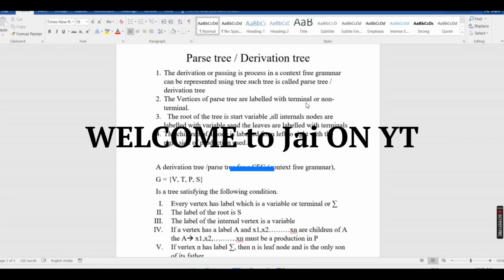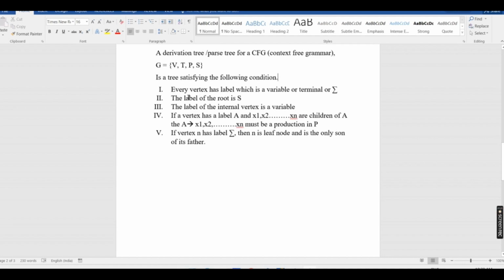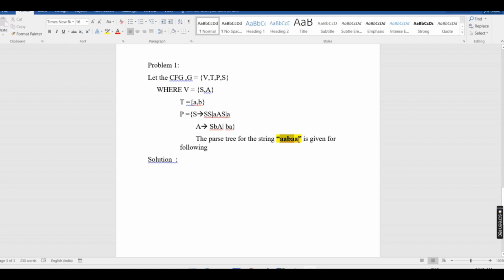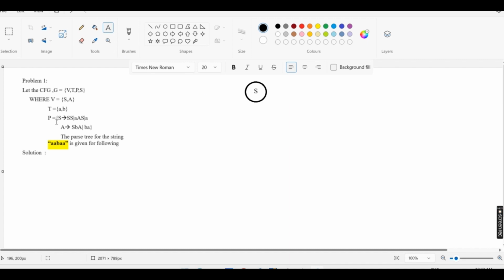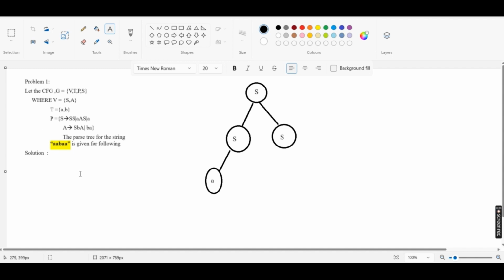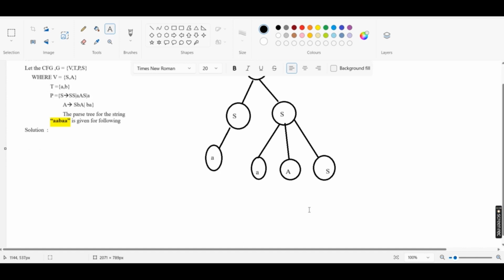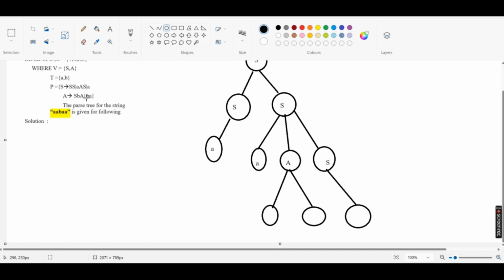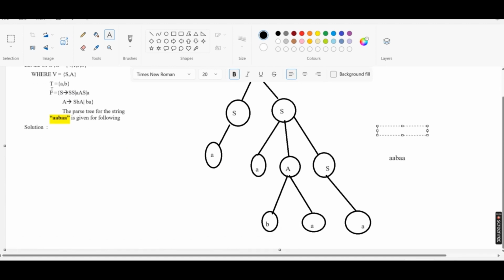Parse tree / derivation tree|TOC problems|Computer science| problem 1 on parse tree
problem on parse tree in TOC